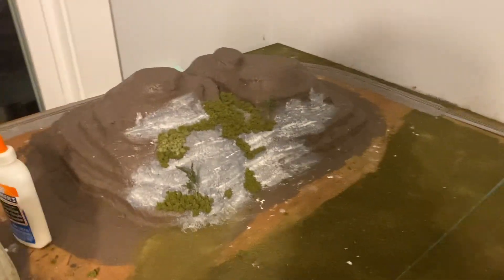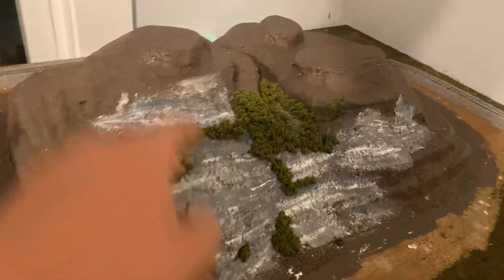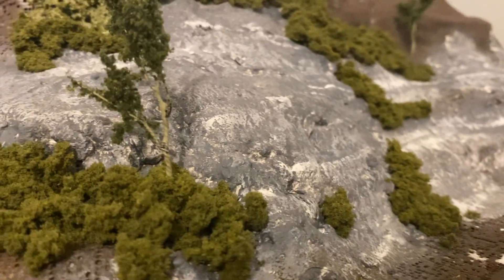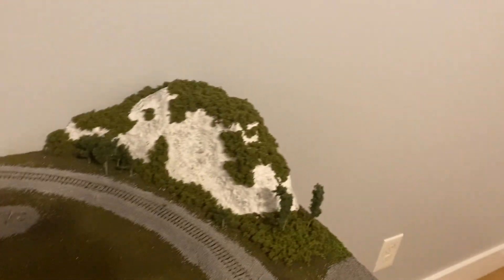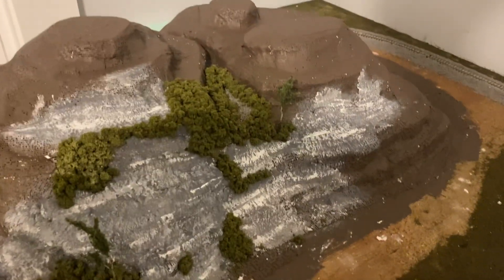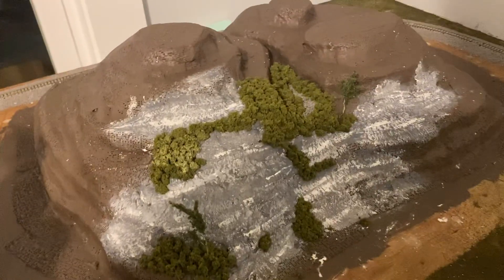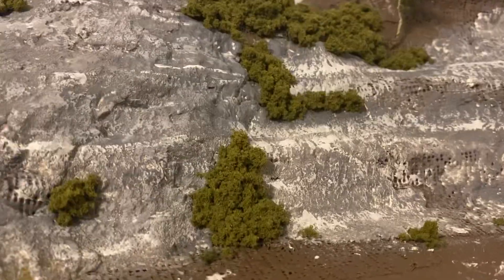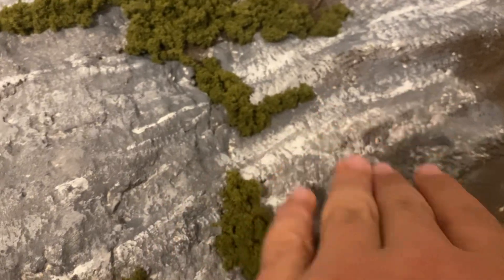Sculptamold Mountains!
My IN progress mountain made from plaster cloth and sculptamold